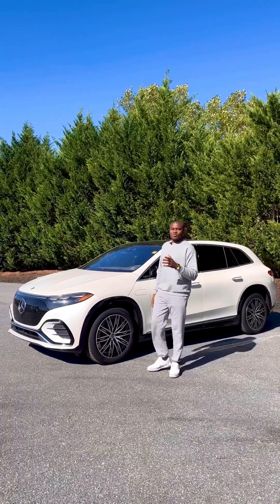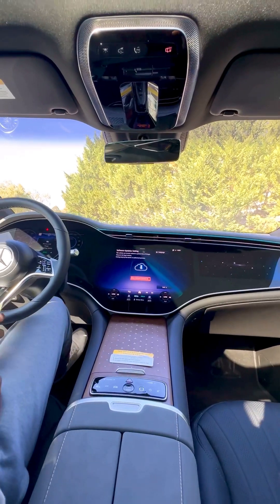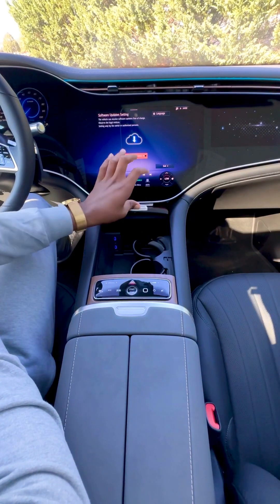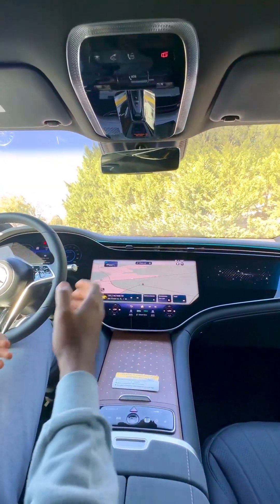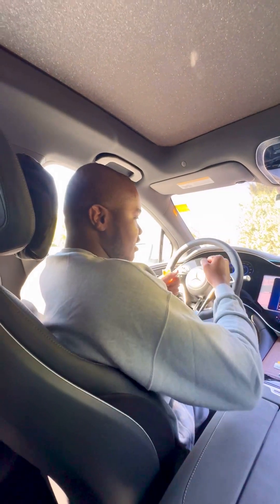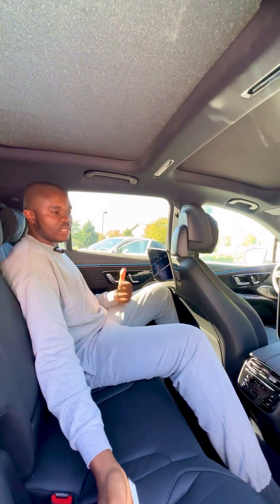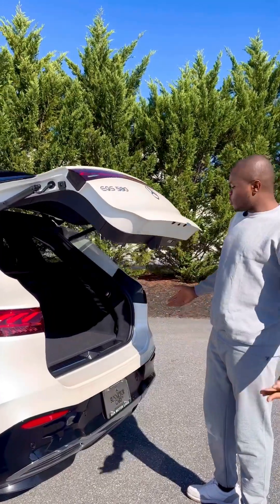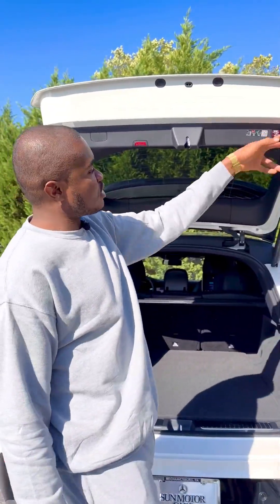2023 All-electric Mercedes Benz EQS 580 SUV